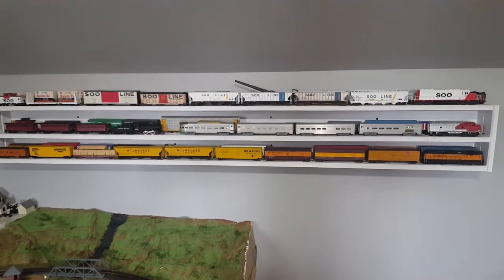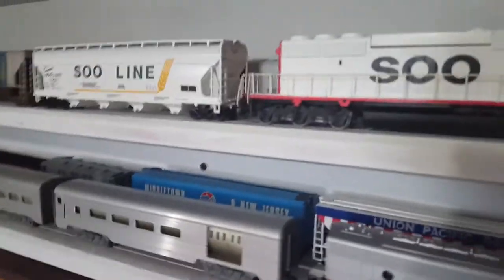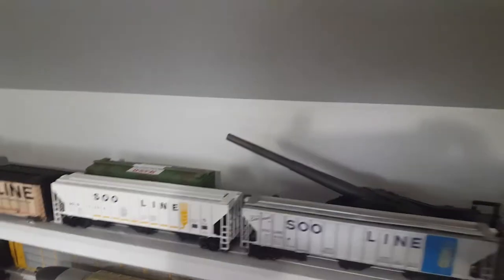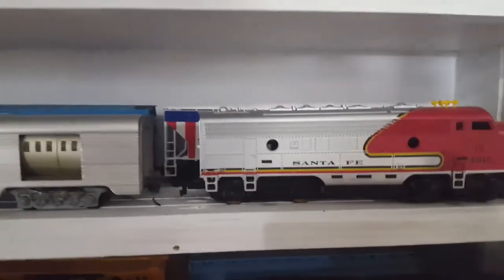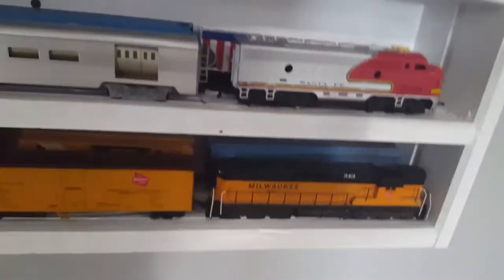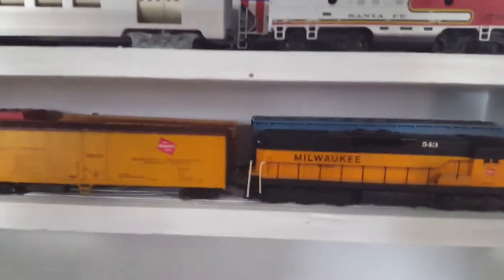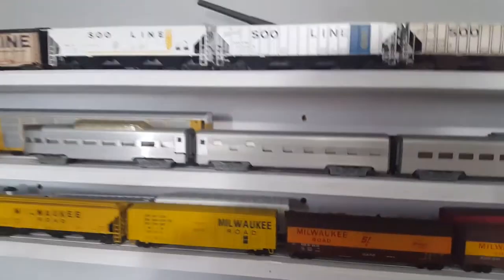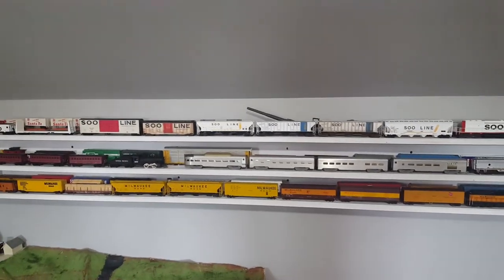Display shelf train tour